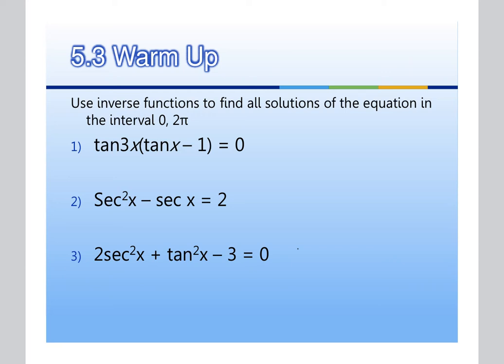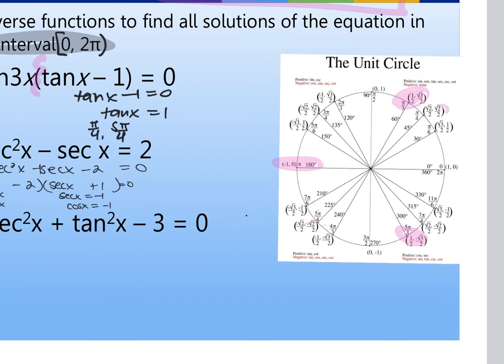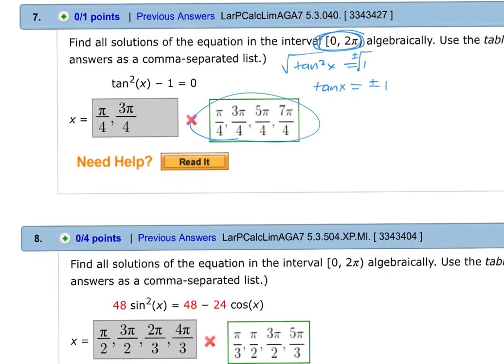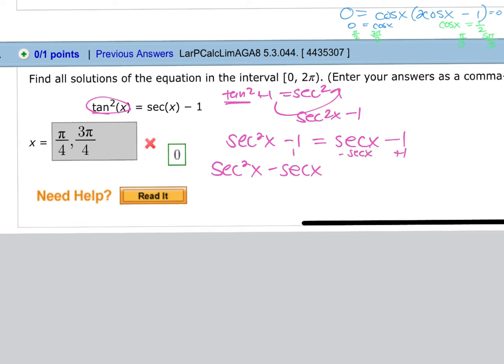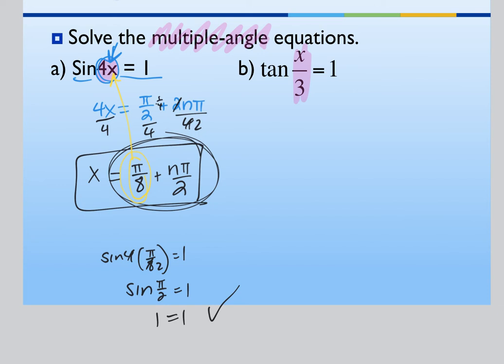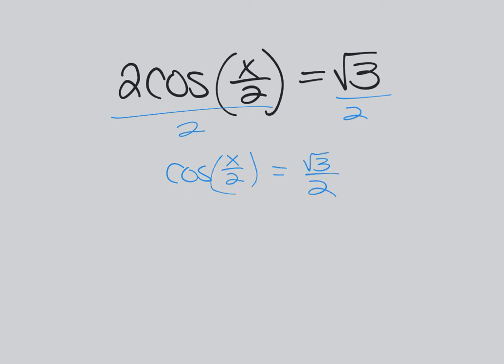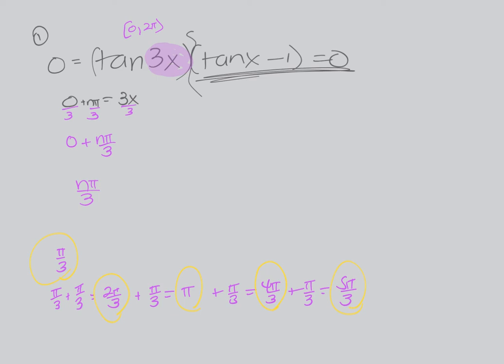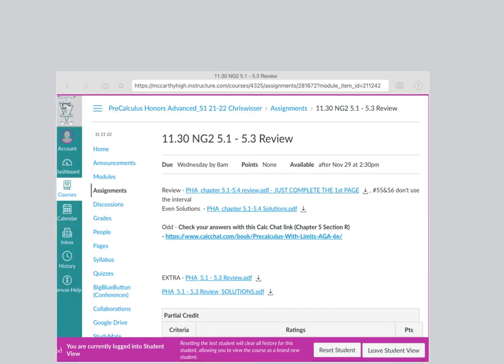11.30_5.3 warm up, 5.3 part 2 notes.mp4